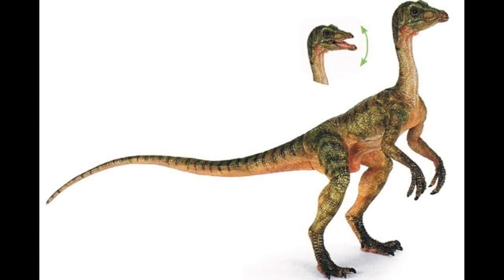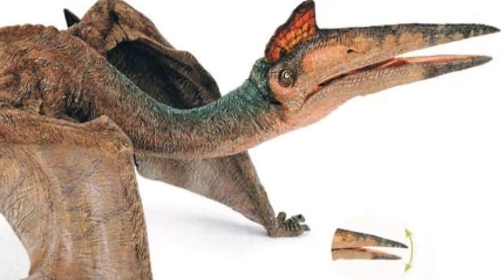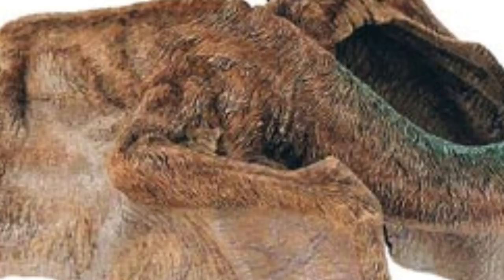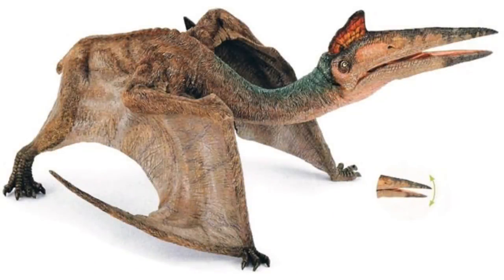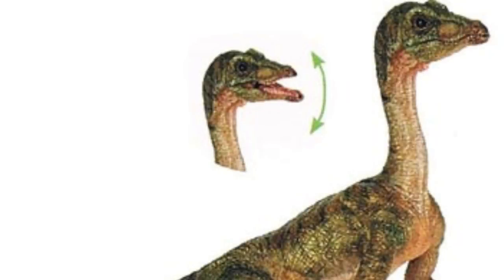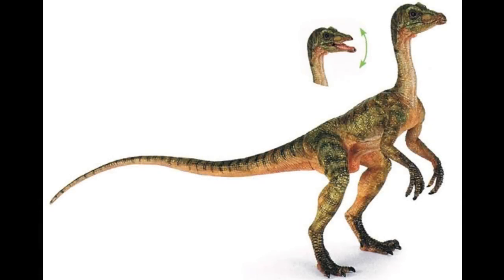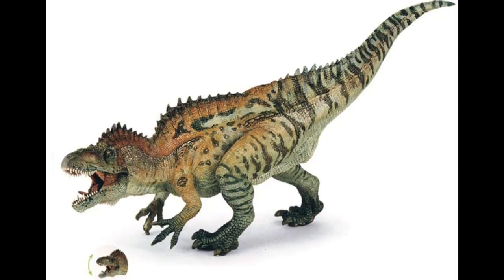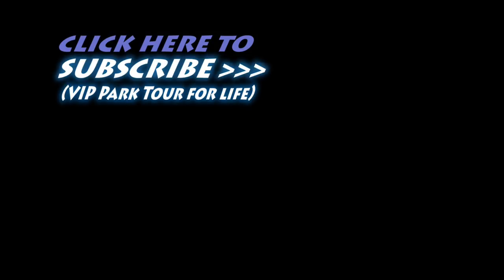NEW Papo® 2018 Dinosaurs | Part Deux | First Look!